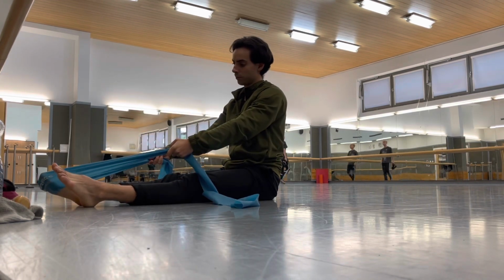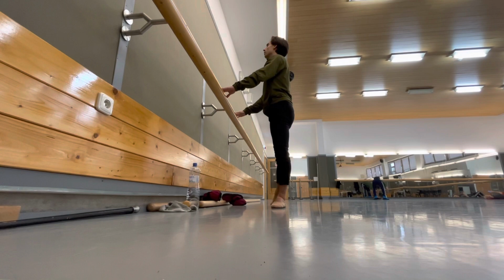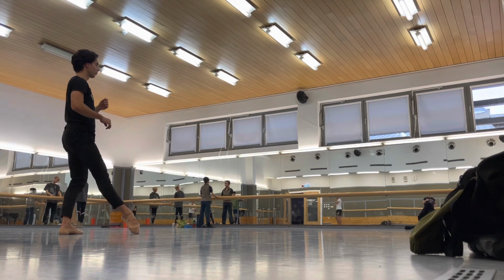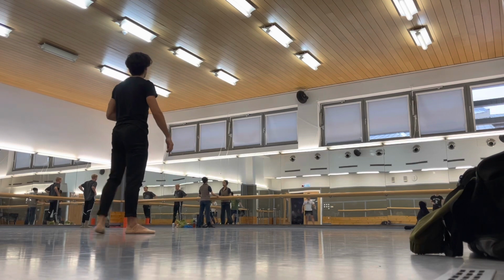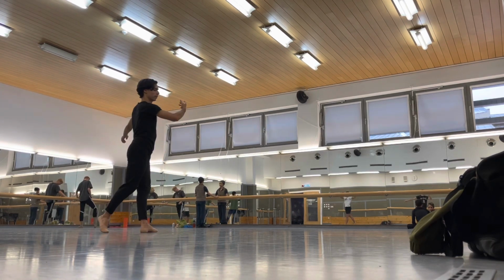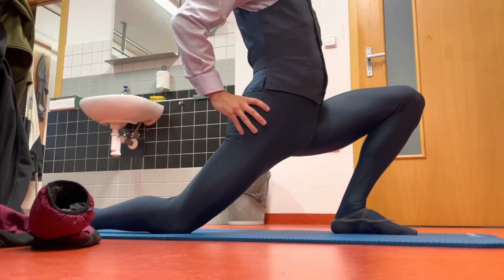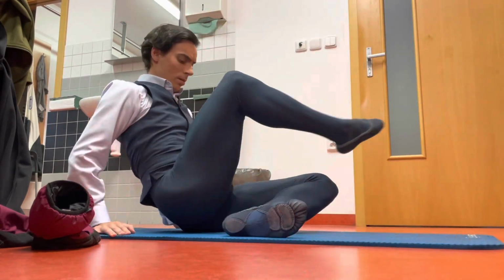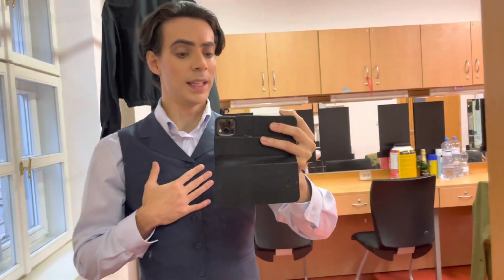A DAY IN THE LIFE OF A BALLET DANCER PRE-PERFORMANCE ROUTINE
Hello everyone nd welcome to a new vlog where I show you my pre-performance routine!
From my warm up to all the preparations.